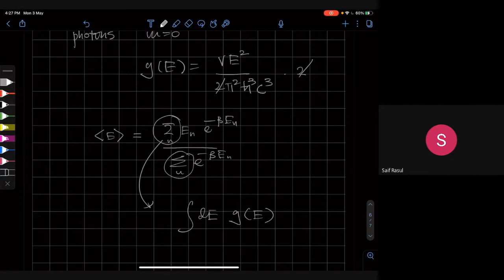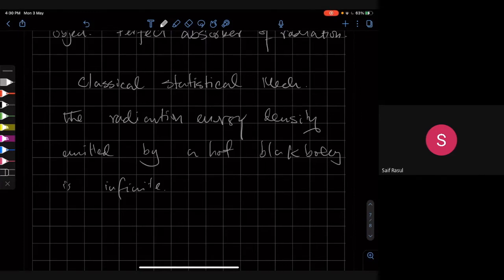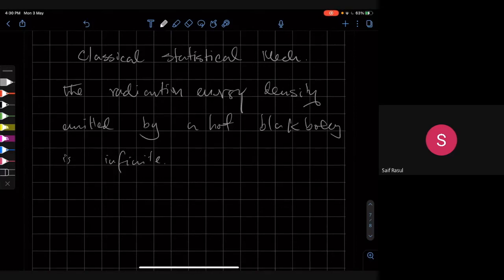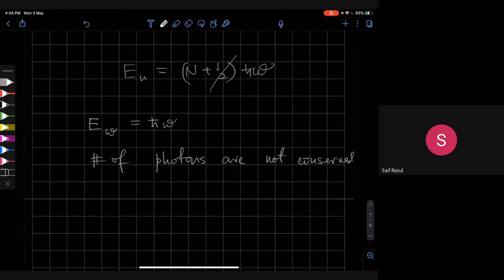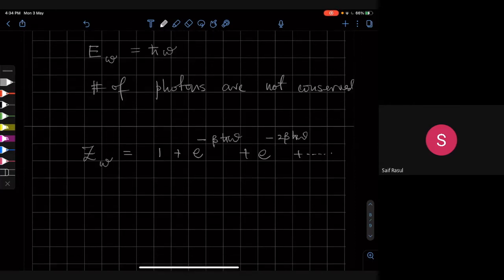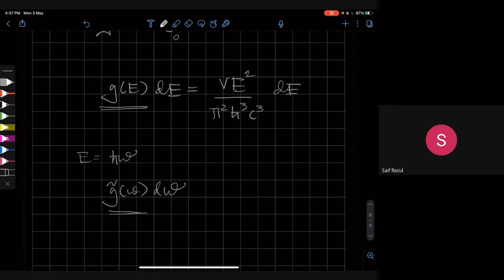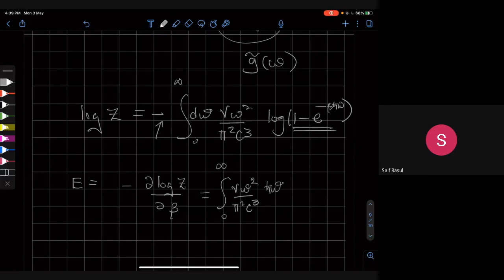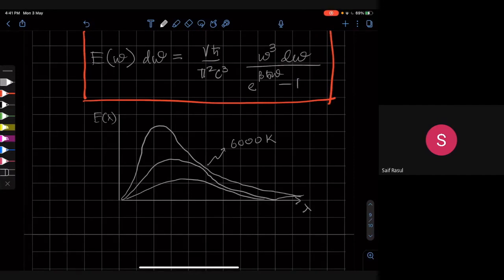Stat Mech L19V3: The Blackbody Radiation